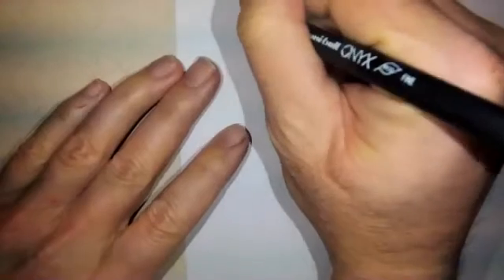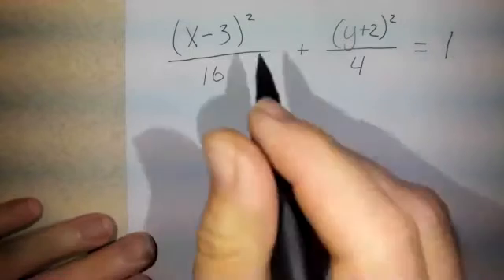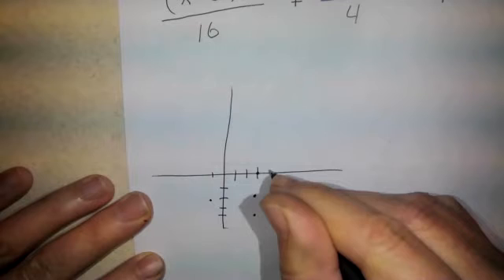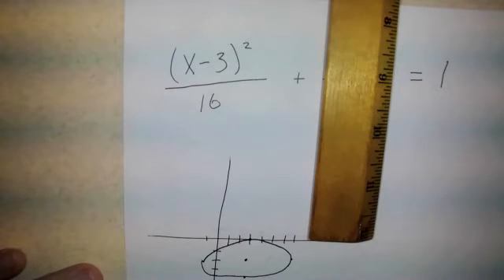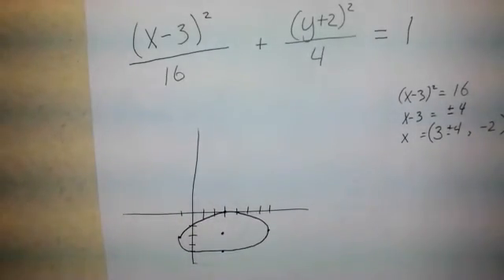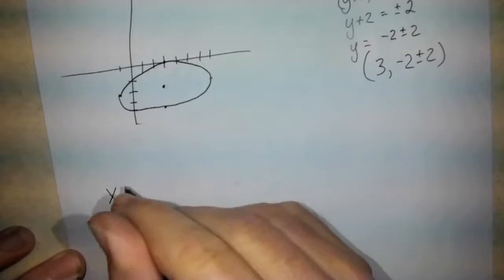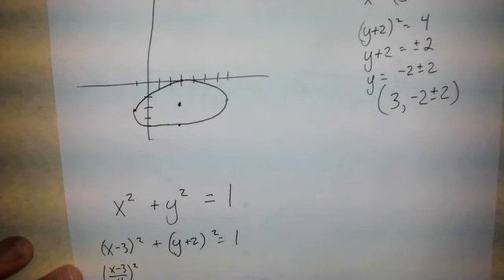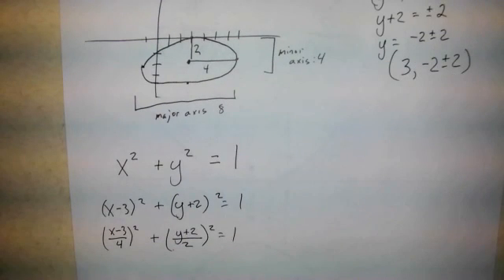Alg 2 Graphing conics 1: Ellipses